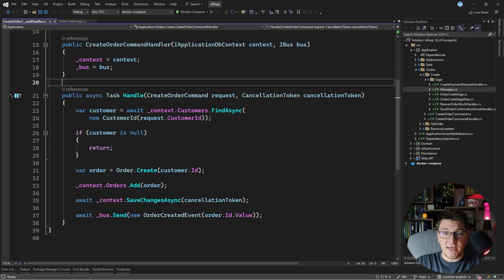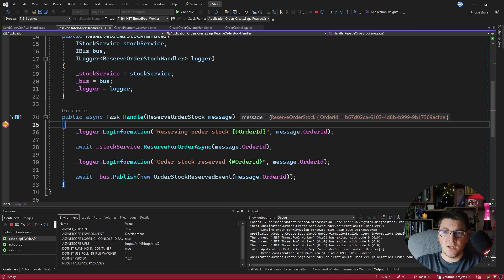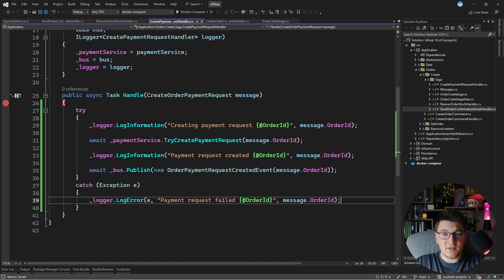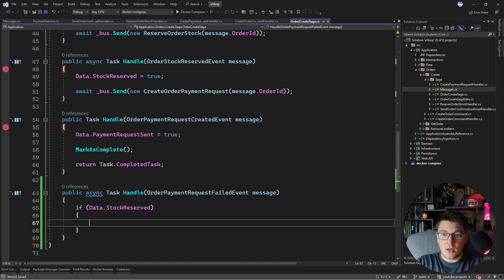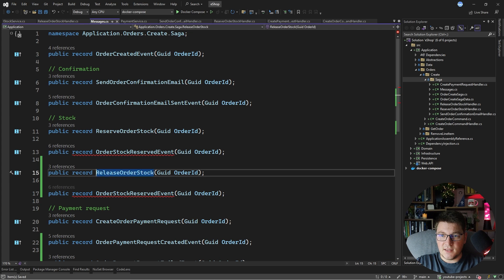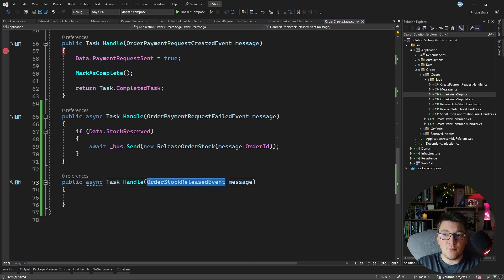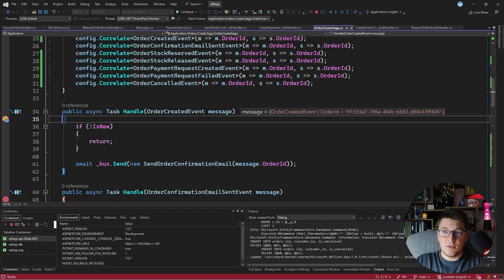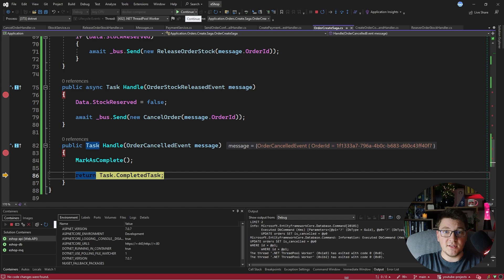Compensating Transactions For Saga Pattern Error Handling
If you're using the Saga pattern, you need to prepare for things going wrong. What will you do in that case? The standard approach is to start a compensating transaction that will fix the previous error in the saga.

Chapters
0:00 Reviewing the Saga implementation
3:20 What if something goes wrong?
4:39 The reasons why a Saga can fail
5:47 Starting a compensating transaction
9:35 Cancelling the Order to complete the failure path
12:52 Saga error handling walkthrough